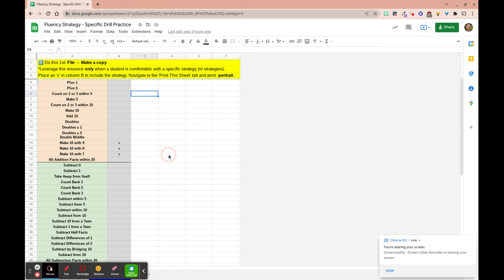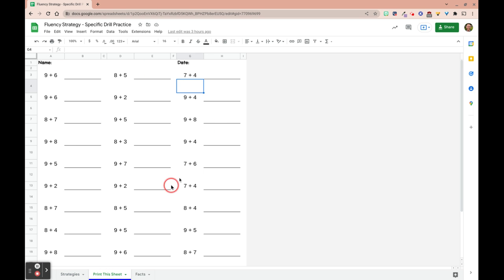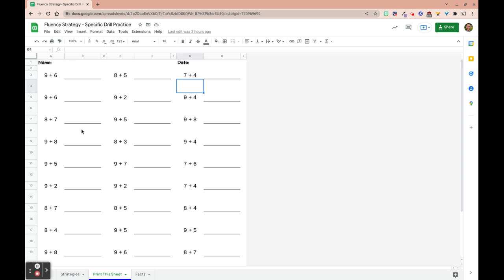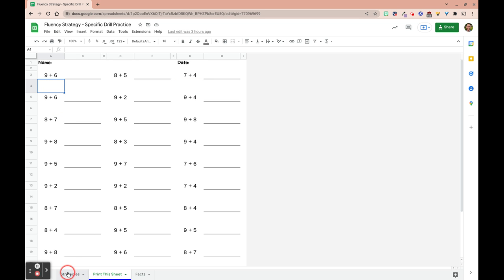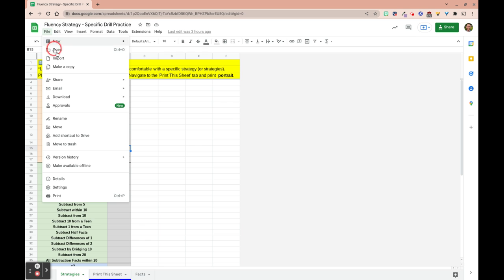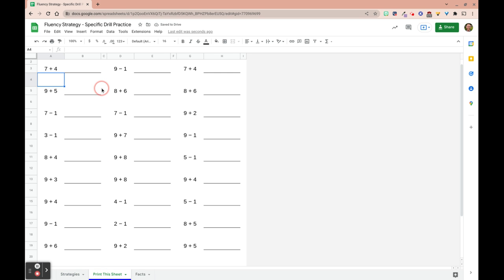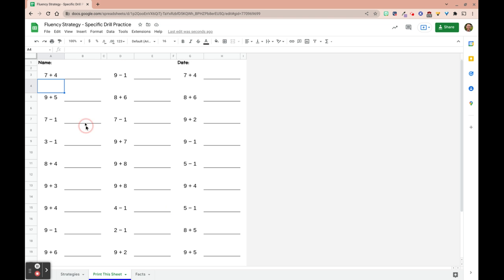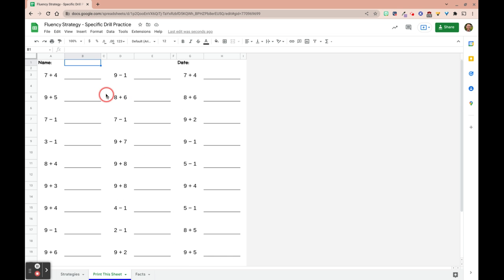Fluency Strategy - Specific Drill Practice